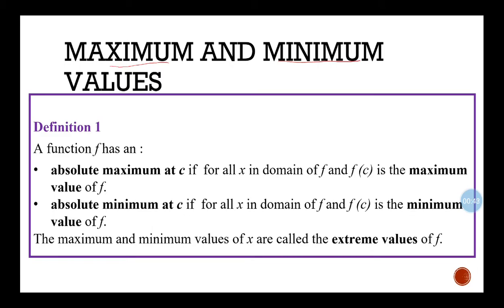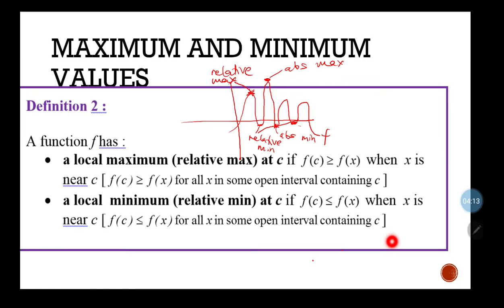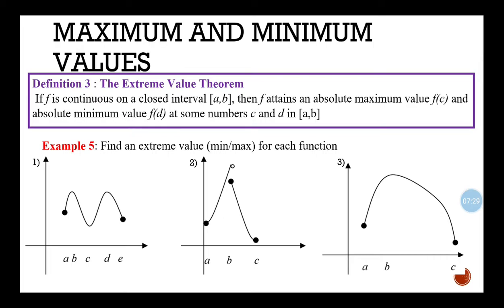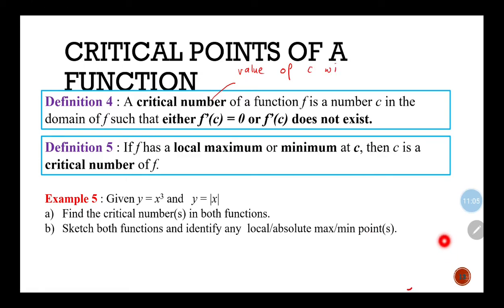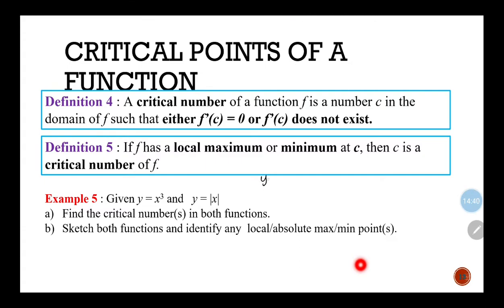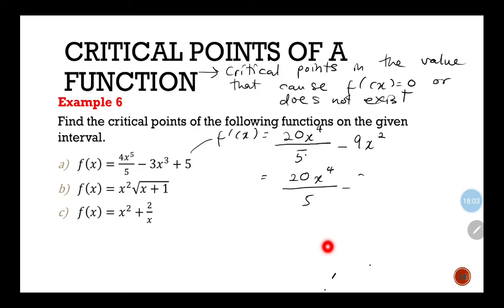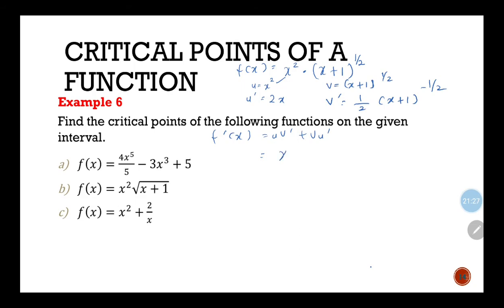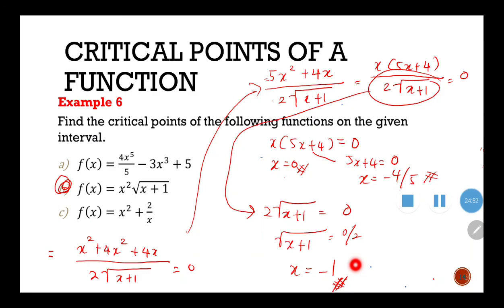Chapter 3.13: Minimum and maximum value Critical points